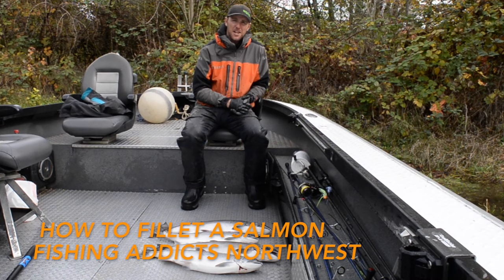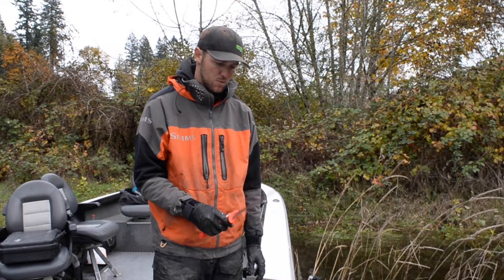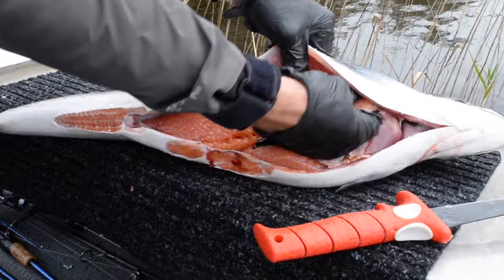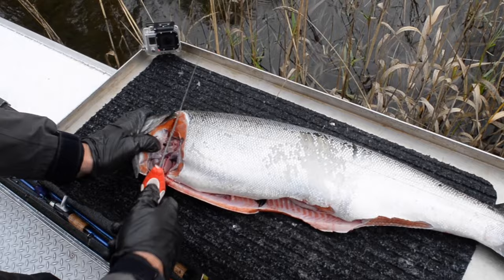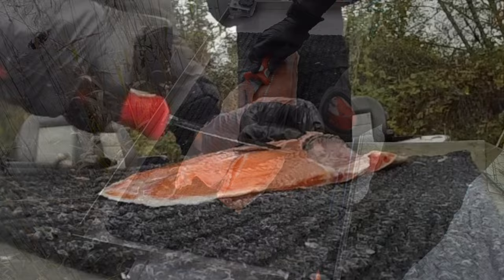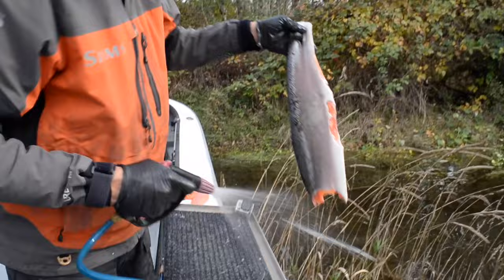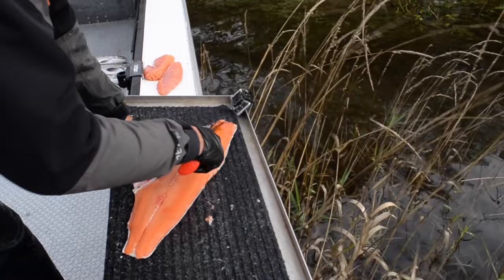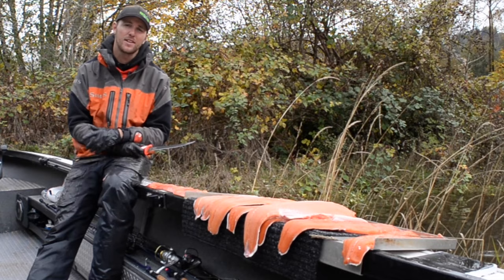"How-To" | Easiest Way To Fillet A Salmon or Steelhead Effectively.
A fish fillet, from the French word filet /filɛ/ meaning a thread or strip,[1] is the flesh of a fish which has been cut or sliced away from the bone by cutting lengthwise along one side of the fish parallel to the backbone. Fish fillets do not contain the larger bones running along the vertebrae, they are often said to be "boneless".

In this video Cameron Black of Gone Catchin' Guide Service explains the easiest, fastest, and most effective way to fillet a salmon. This method will work on salmon, steelhead, bass, or any other fish you may want to fillet.

STAY ADDICTED! 🤘🎣